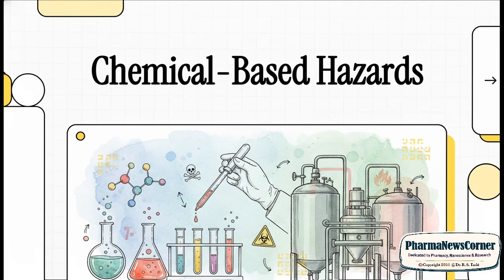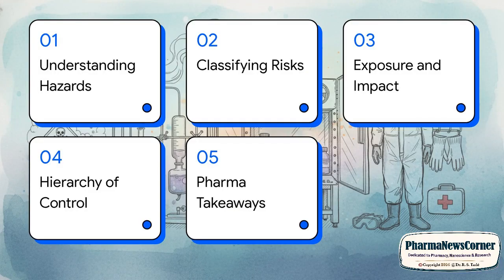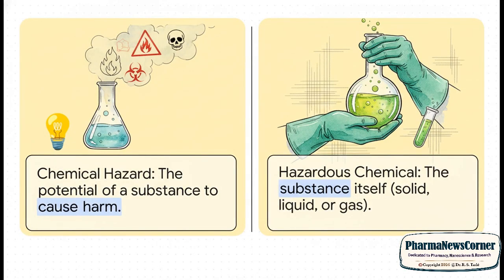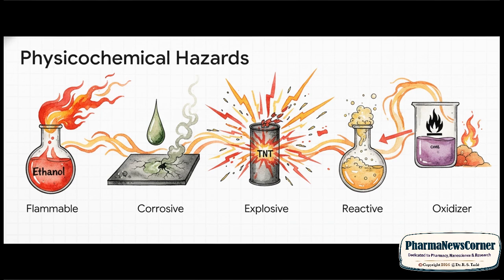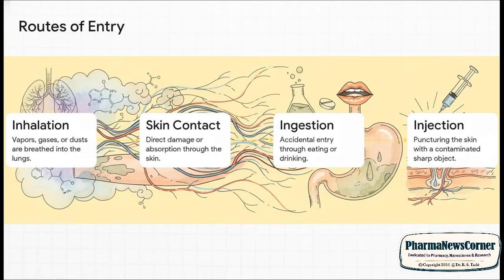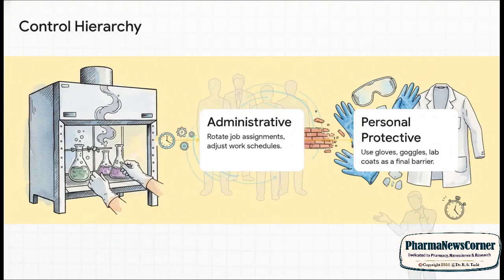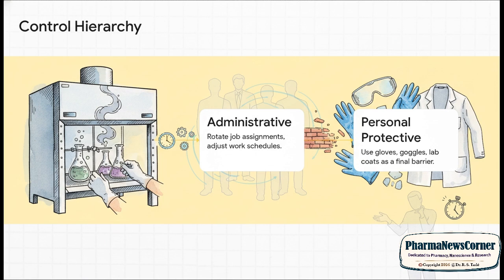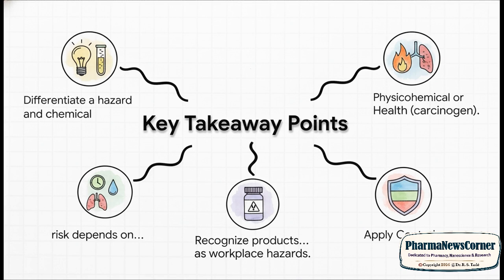Chemical Hazards | Hidden Chemical Hazards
Description:
Chemical hazards are everywhere—from workplaces and laboratories to everyday household products. In this video, we break down what chemical-based hazards are, how they affect human health, and why understanding them is critical for safety. Learn about common toxic chemicals, exposure risks, and practical ways to reduce chemical hazards in daily life. Whether you’re a student, researcher, or safety professional, this quick guide will help you recognize and manage chemical risks effectively.